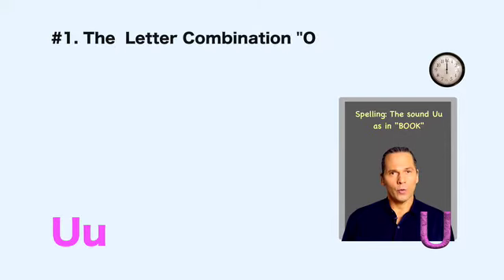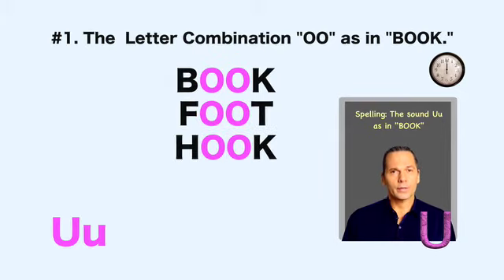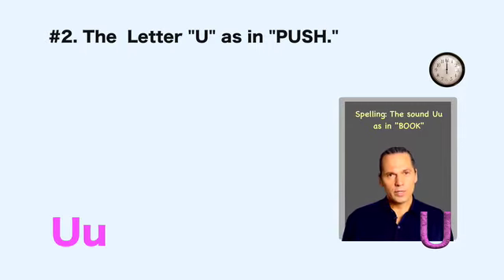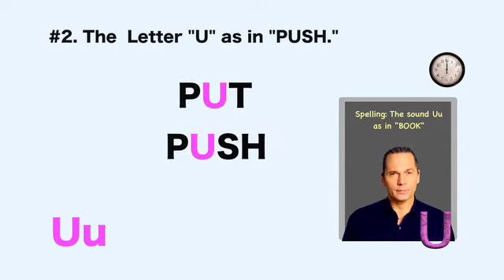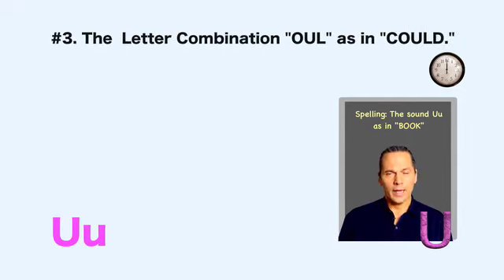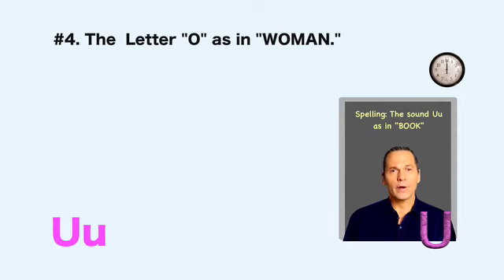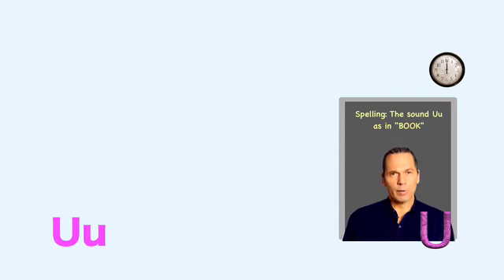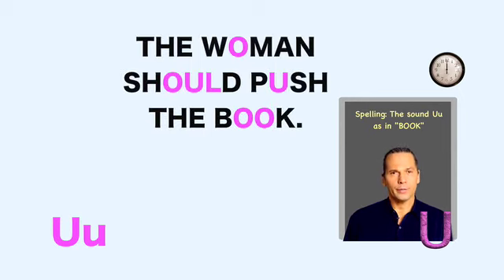The Spelling of Uu as in BOOK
From Thal's English: The sound Uu as in BOOK does not follow the Spelling Rule. However there are certain typical spellings that are used to create this sound. Learn them here!

Over many years of private coaching, it became clear to me how the spelling of English words can throw off so many speakers. While English does have a wide range of spelling logic, it is possible to gain an understanding of the spelling rule and the exceptions to the rules, which usually follow certain letter patterns. Learn the basic rule that explains the two sounds (short and long) that each of the written vowels (A,E,I,O,U) make, and then familiarize yourself with common letter combinations that are exceptions to the rule for each sound. These “Understanding Spelling” videos all end with a sentence to help you remember the exceptional letter combinations for that sound.

Enjoy these other videos as well:

LEARN THE IPA (INTERNATIONAL PHONETIC ALPHABET) WITH THESE QUICK VIDEOS:

IPA Puzzle for the Sound UH as in CUP

IPA Puzzle for the Sound OW as in PROUD

IPA Puzzle for the Sound OI as in BOY

Audible audiobook:

Amazon textbook:

Please visit the Thal’s English website and sign up for a free membership to the Learning Center. (Click button on HOME page to sign up.)